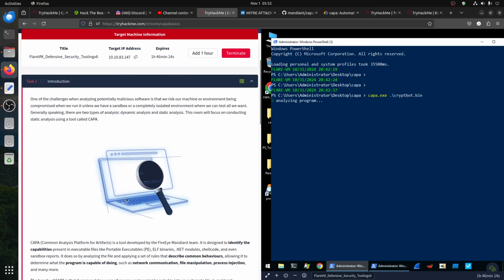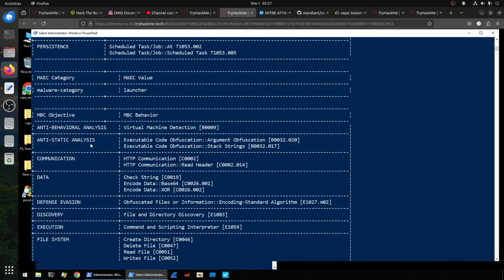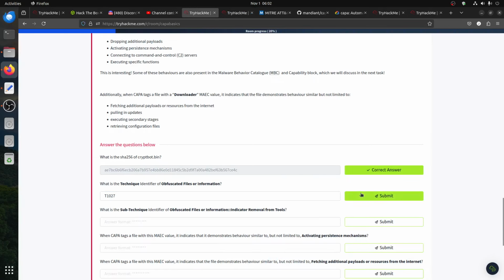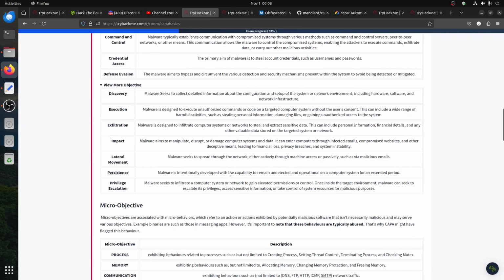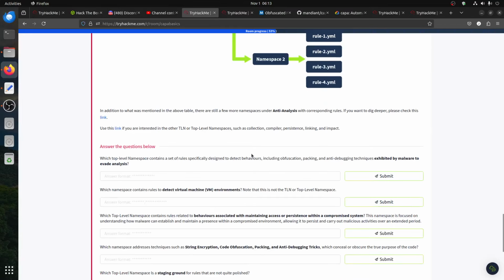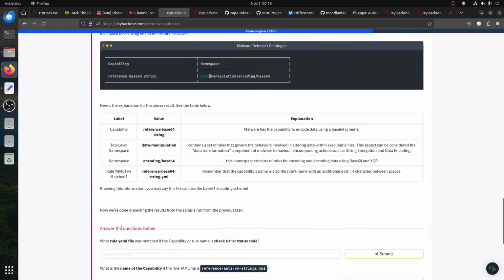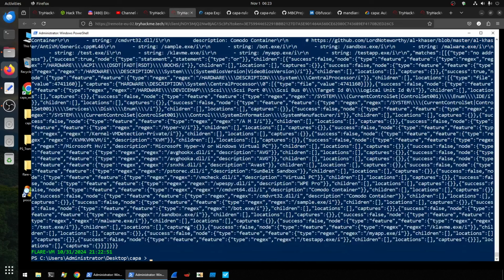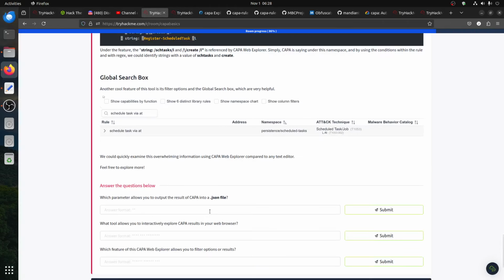TryHackMe CAPA: The Basics | Common Analysis Platform for Artifacts | Cyber Security 101 | SAL1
👿 Learn to use CAPA to identify malicious capabilities. 👿

🔥 capa detects capabilities in executable files. You run it against a PE, ELF, .NET module, shellcode file, or a sandbox report and it tells you what it thinks the program can do. For example, it might suggest that the file is a backdoor, is capable of installing services, or relies on HTTP to communicate. 🔥

☢️ Tool Overview: How CAPA Works
☢️ Dissecting CAPA Results Part 1: General Information, MITRE and MAEC
☢️ Dissecting CAPA Results Part 2: Malware Behavior Catalogue
☢️ Dissecting CAPA Results Part 3: Namespaces
☢️ Dissecting CAPA Results Part 4: Capability
☢️ More Information, more fun!

👿 capa Explorer Web is a web-based tool to explore the capabilities identified by capa. 🔥